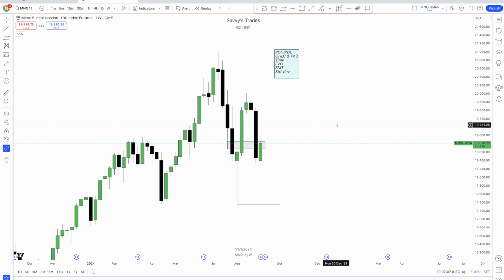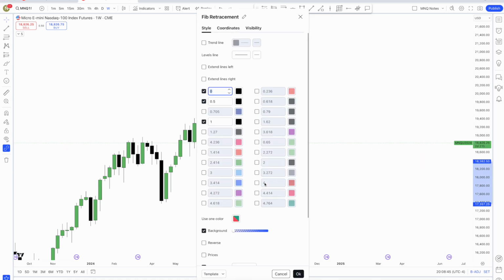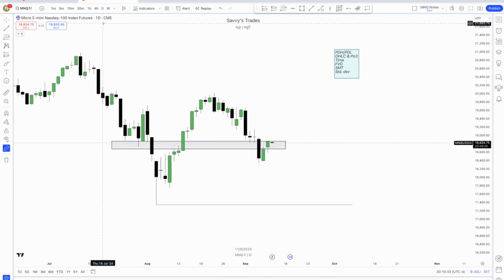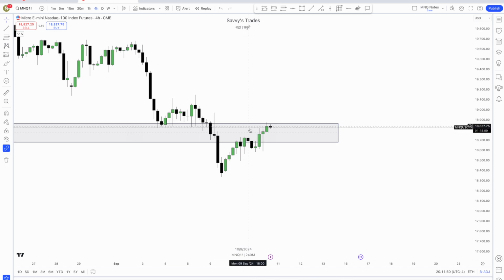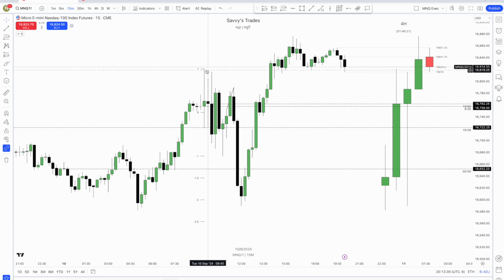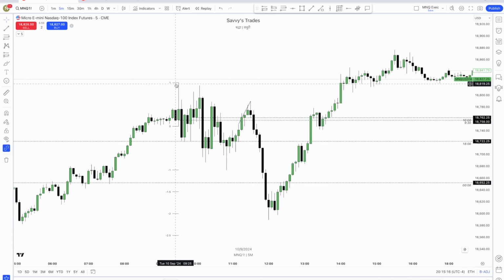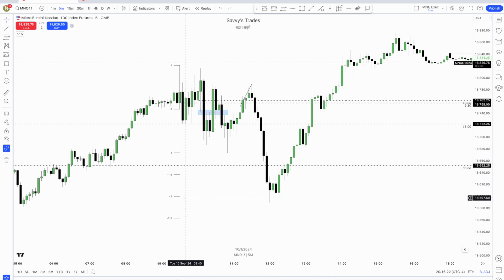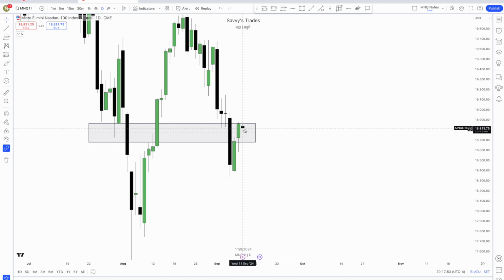Daily Market Recap 09.10.2024 - Index Futures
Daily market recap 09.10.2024